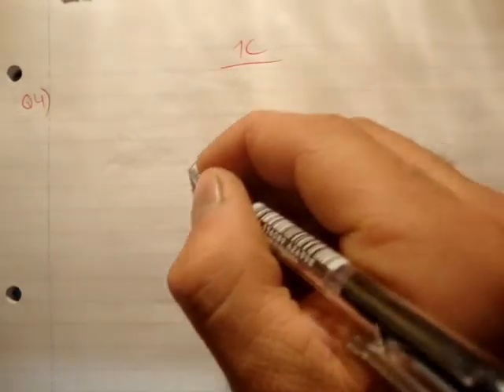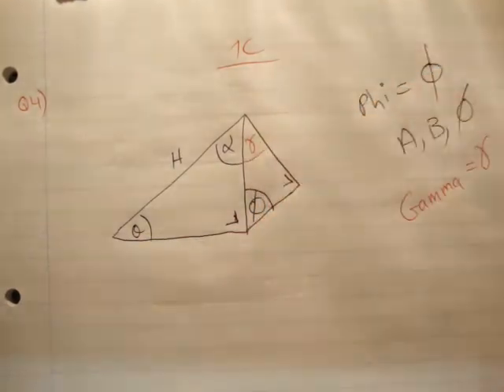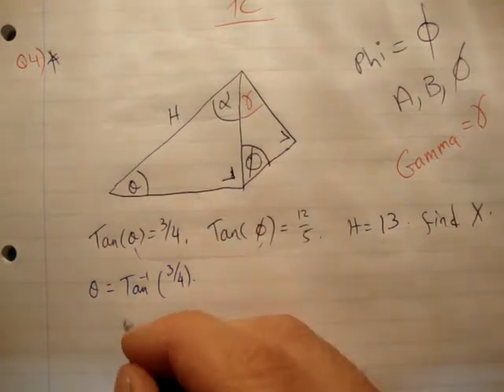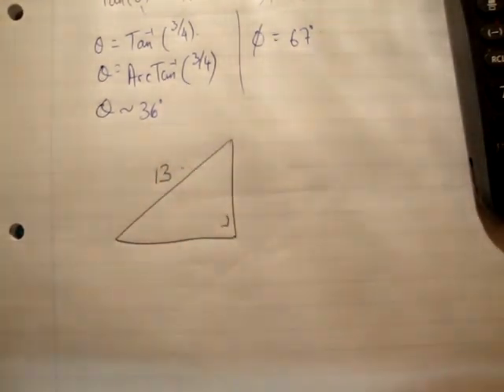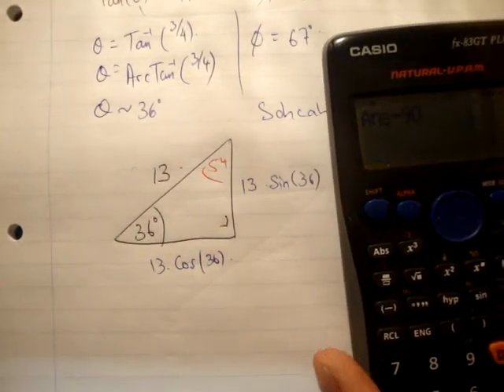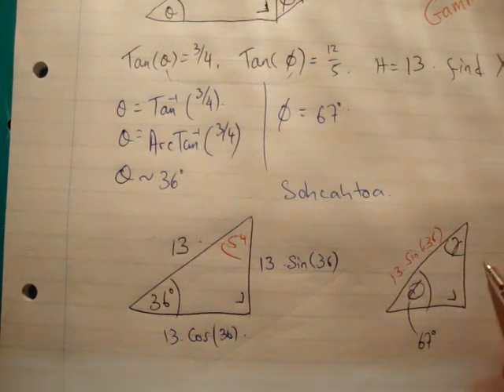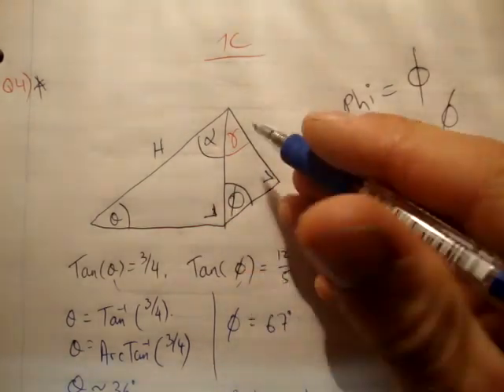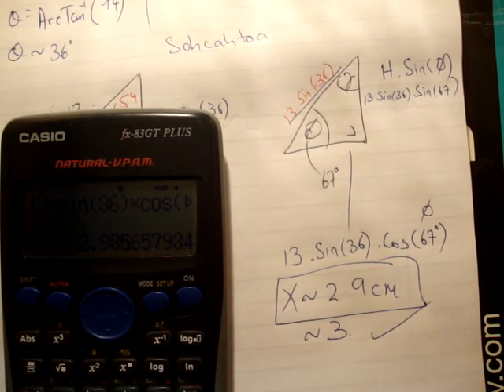Applied Maths LC textbook solution Ex 1c q4